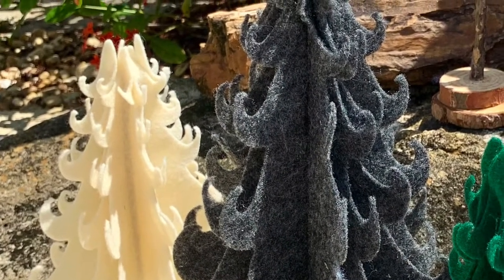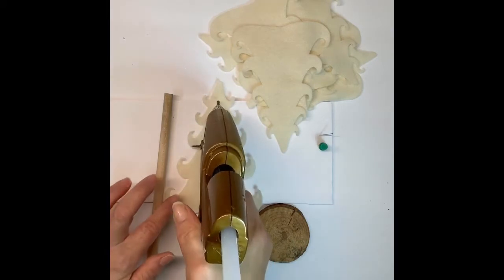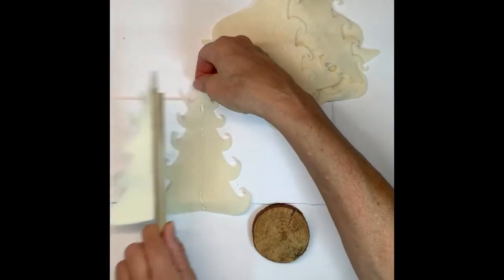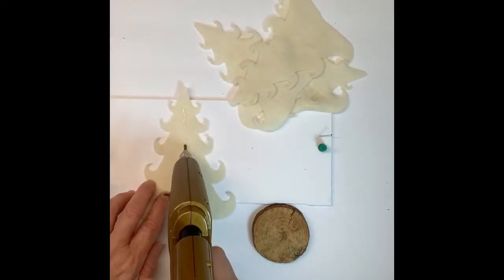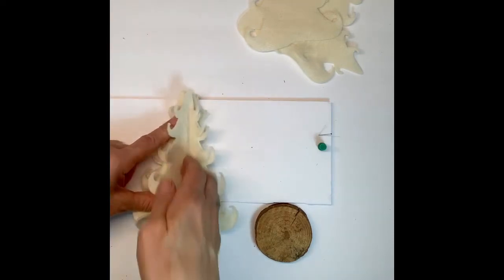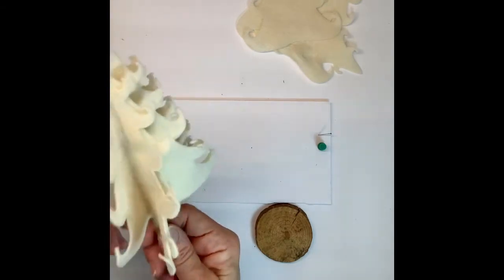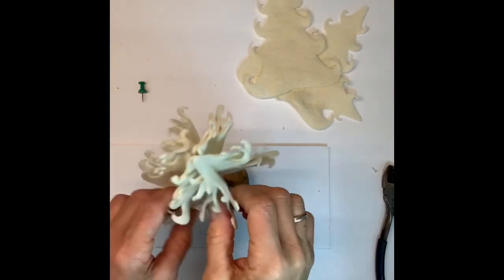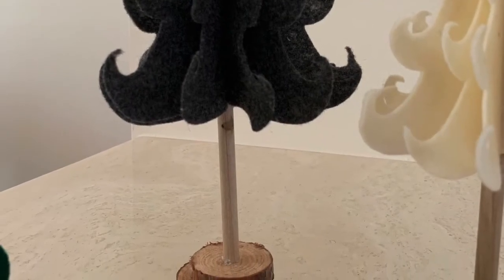Fabulous Felt Christmas Trees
This is a quick, low investment, and so-easy project that packs a big punch!

Click here for free SVG of the tree that I used and others:

Supplies:

Printable Christmas Tree or SVG for Cricut
(See recommended tree sizes in video)
9x12 Craft Store Acrylic Felt Sheets in your desired colors (5 sheets for the large tree, 3-4 sheets for the medium and 2 sheets for the small
Wood slices
Wood dowels of various heights and/or Sticks
Glue Gun
Thumb tack
One straight pin for each tree